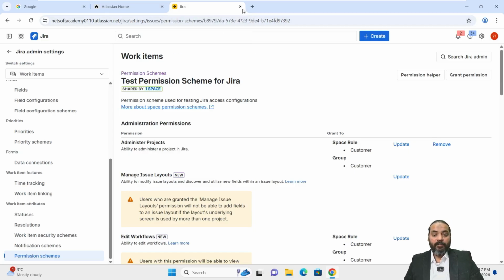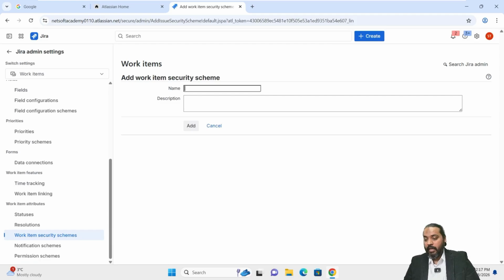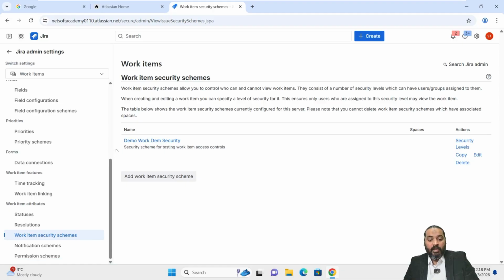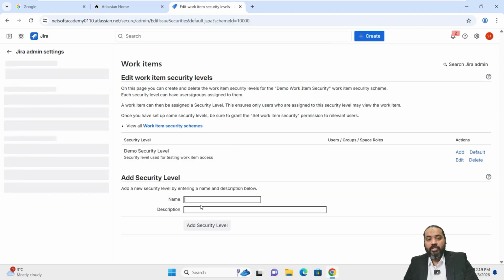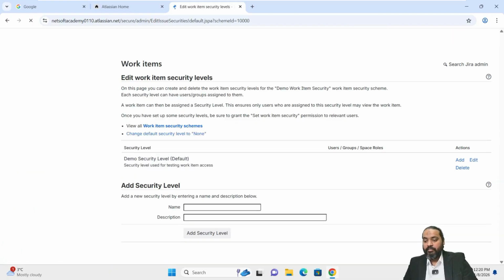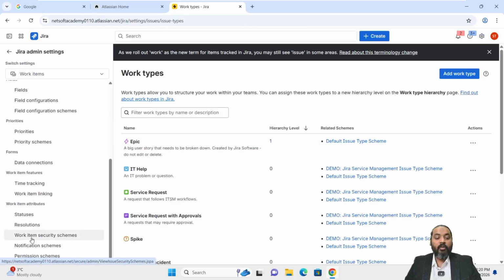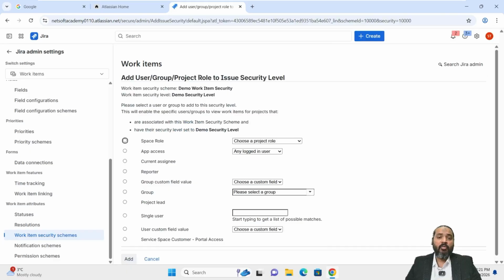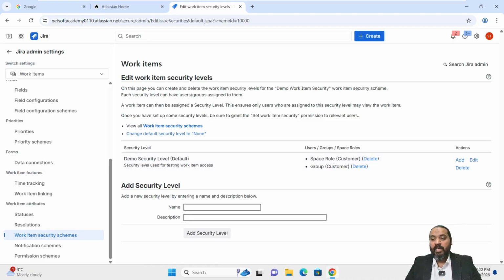Jira Administration for Cloud - Creating a Work Items Security Scheme - Lab 25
In this episode we discuss: How to create a Work Item Security Scheme in Jira Service Management, add security levels, set default access, and control work item visibility using roles and groups. Step-by-step hands-on demo for Jira administrators covering real-world access control scenarios using Atlassian best practices.